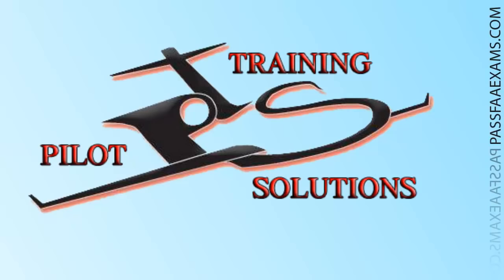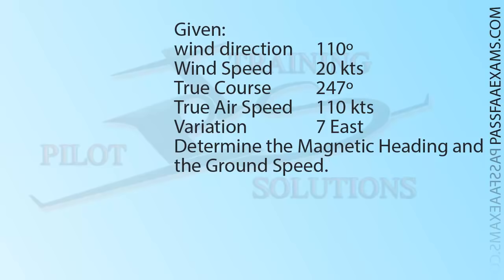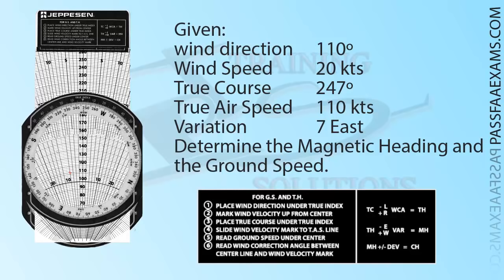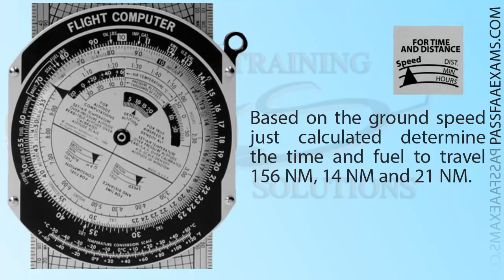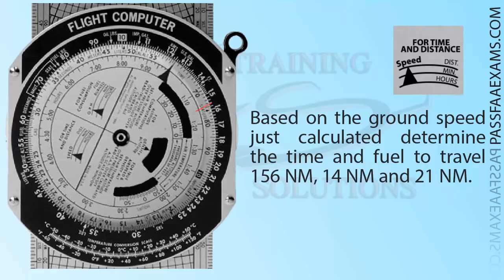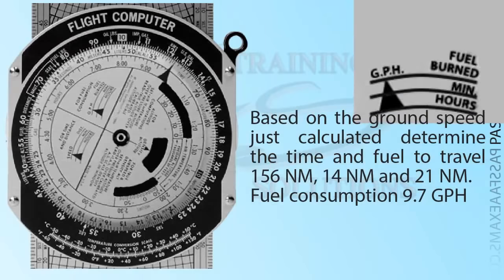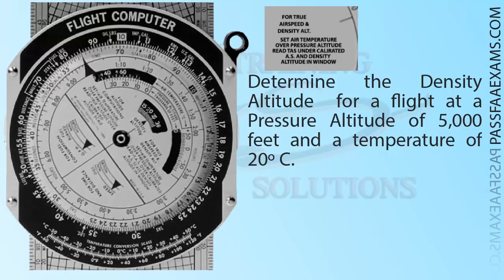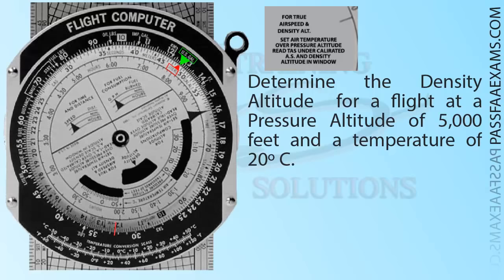How to Use the Manual E6B Flight Computer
to see how we can help you put your aviation exams behind you!
All the software to pass your knowledge tests and flight exams explained in a simple fashion to help you understand every single aviation concept like you never have before.